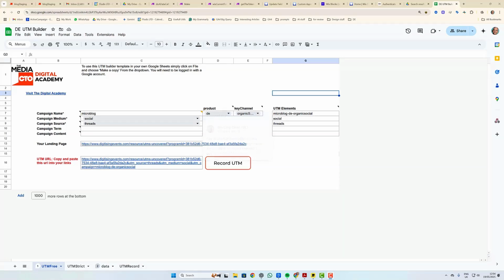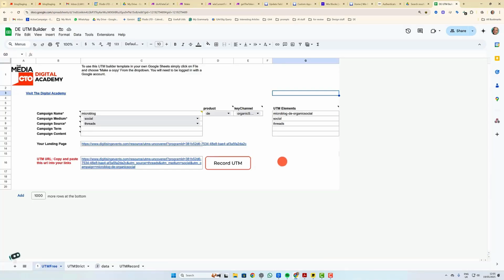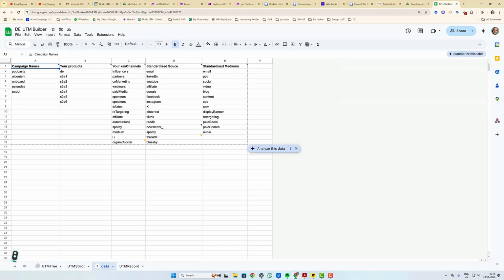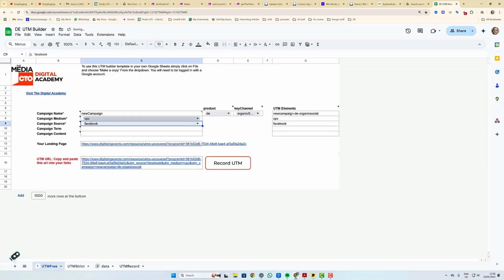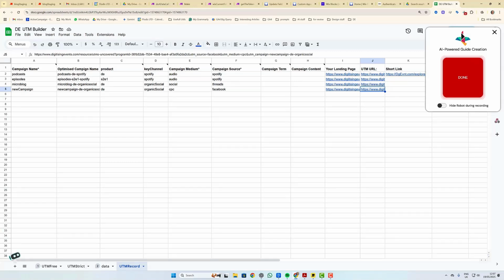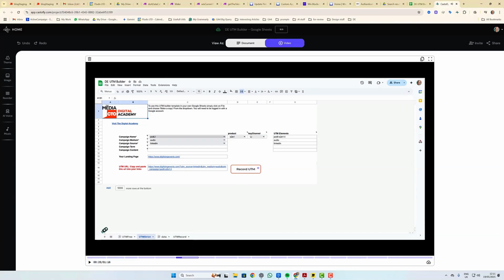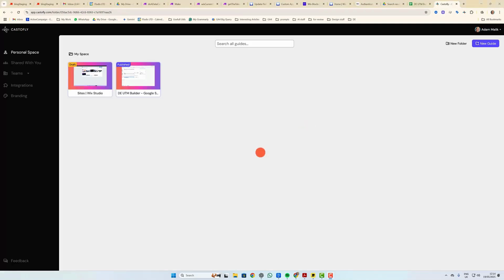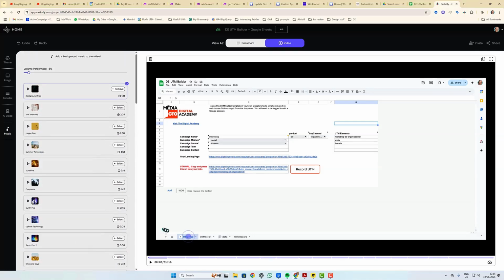How to Create Guides / Tutorial FASTER with AI tool: Castofly | Castofly UNBOXED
Effortlessly Create Guides with Castofly | Comprehensive Demo

In this video, discover how Castofly can streamline the process of creating guides and video tutorials. The demo walks through using Castofly for recording show-and-tell sessions, specifically focusing on an example with a UTM Builder and recorder.

This user-friendly tool includes AI integration, making it a highly efficient solution for generating professional outputs.

00:00 Introduction to Castofly
00:31 Starting the Demo: UTM Builder and Recorder
00:53 Recording and Capturing with Castofly
01:29 Creating and Managing Campaigns
03:28 Finalising and Exporting Your Work
03:56 Advanced Features and Customisation
05:20 Conclusion and Additional Tools

💬 Drop your questions or takeaways in the comments!